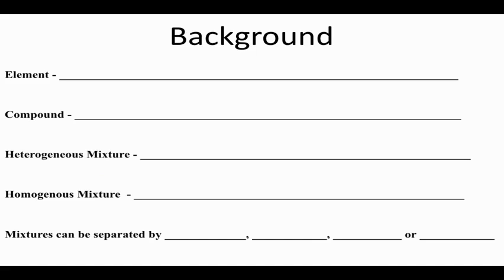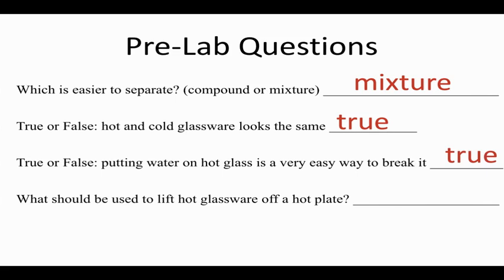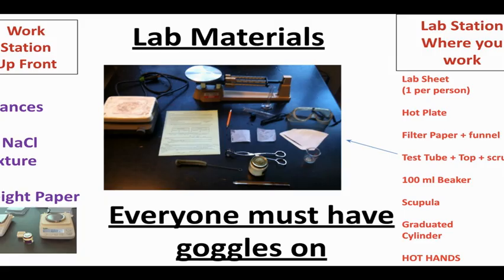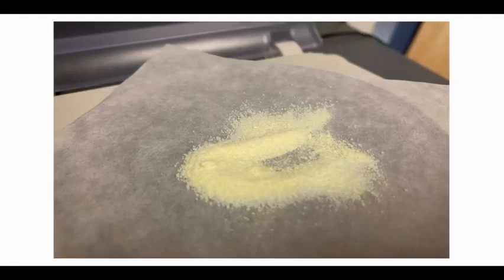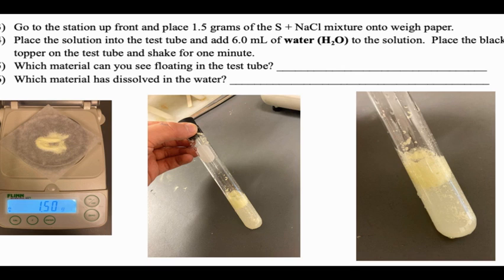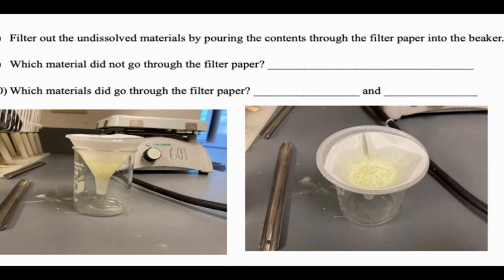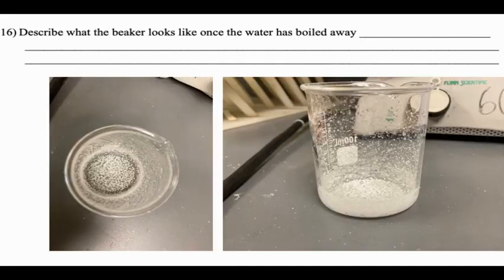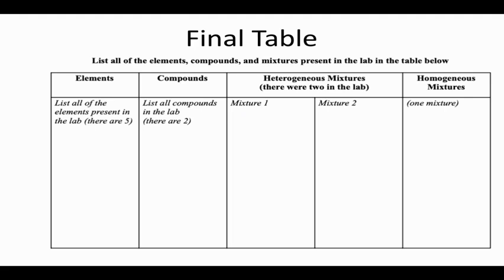Separations of Solids in a Mixtures Lab